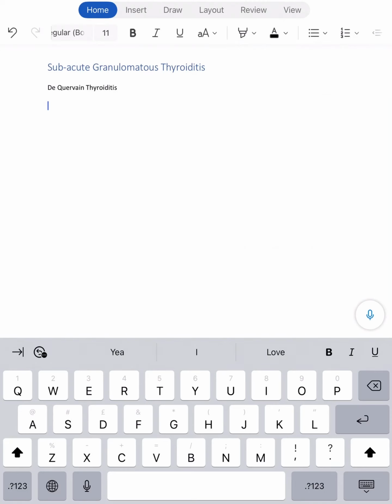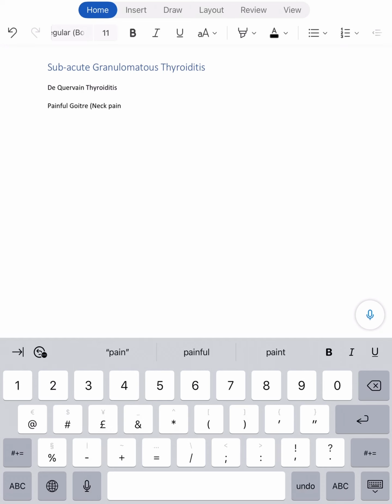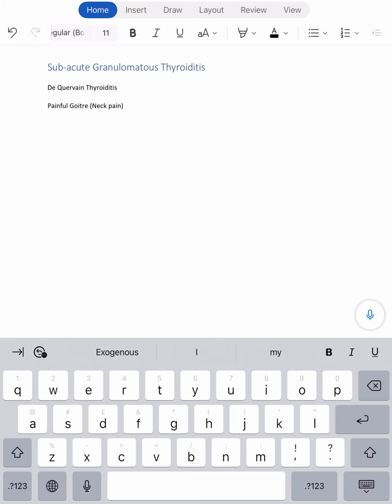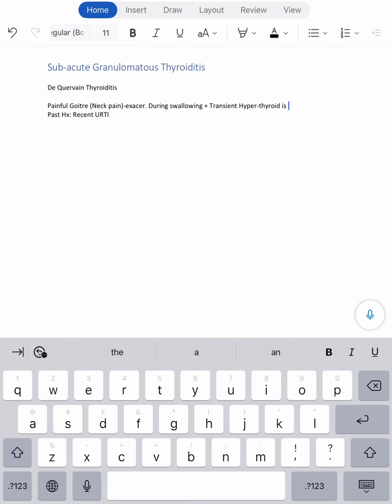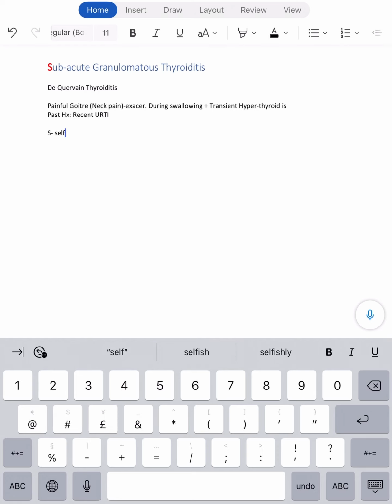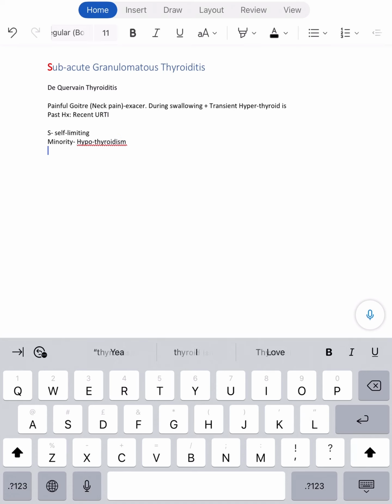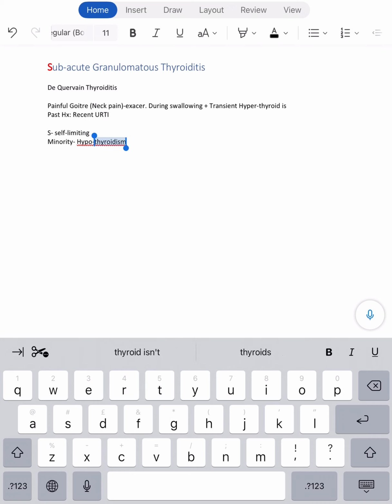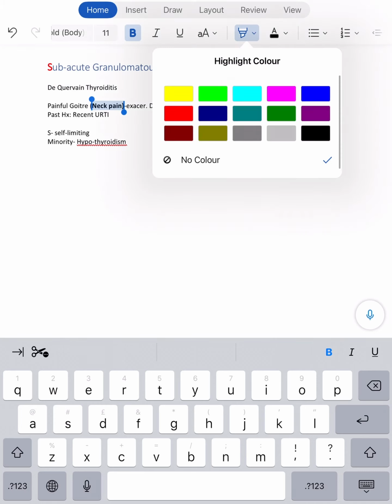Subacute Thyroiditis/De Quervain Thyroiditis: Special Pathology